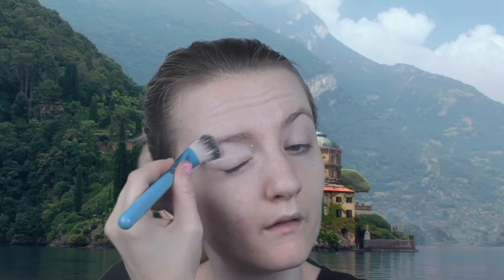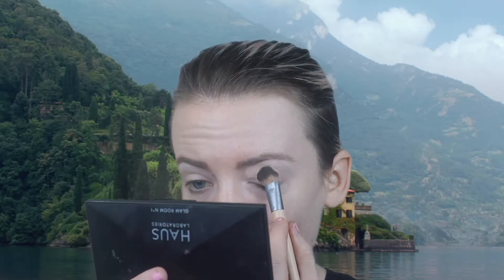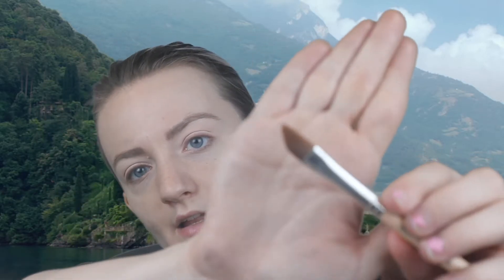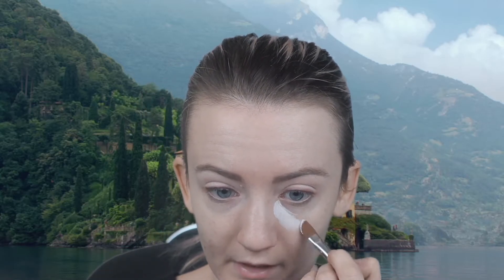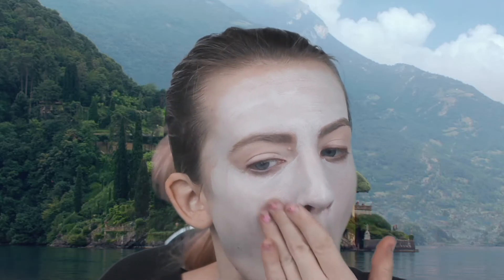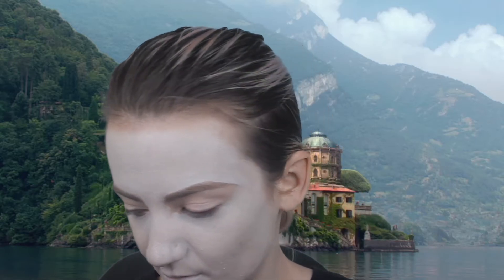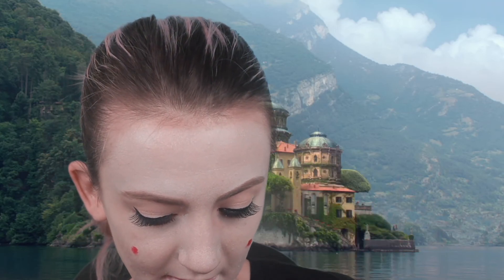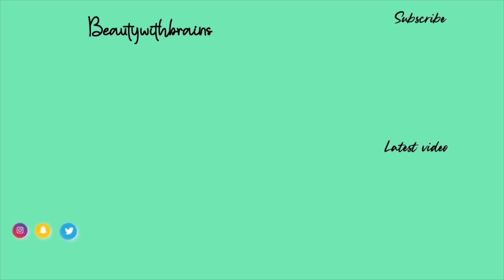Padme Amadalia makeup tutorial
since today is maythe4thbewithyou I am going to be doing a Padme Amadalia inspired makeup tutorial I hope you enjoy todays video.

Face primer: Maybelline Master Prime primer

Foundation: RCMA Pale white

Powder foundation: Catrice  HD baking and setting loose powder

Concealer:none

Eyebrow powder/pomade/pencil: Elf instant lift Brow pencil- Blonde

Eye primer:  Maybelline master primer primer

Eye shadow: Haus laboratories Eyeshadow palette- cake, spotlight

Eyeliner: haus laboratories eyeshadow Palette-contort

Mascara: Maybelline  lash sensational sky high mascara - Brownish black

False lashes: kiss look so natural  natural lashes

Bronzer/contour: none

Blush cream/powder: graftobian Cream paint- red

Highlight: none

Lip liner:

Lipgloss: Graftobian cream paint- red

Lipstick liquid/non liquid:none

Finishing Spray DIY finishing spray

Brushes used:
face: bdellium tools medium dagger Brush
        Sonia Kasuk powder foundation Brush

Eyes: eco tools large eyeshadow Brush
Anastasia Beverly Hills Soft Glam palette Brush

Lips: Eco tools liner smudge  Brush

Working on a new makeup artist
website it will be up once I am done